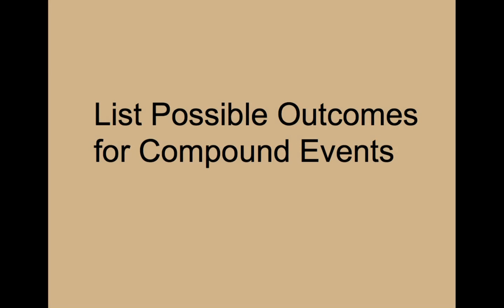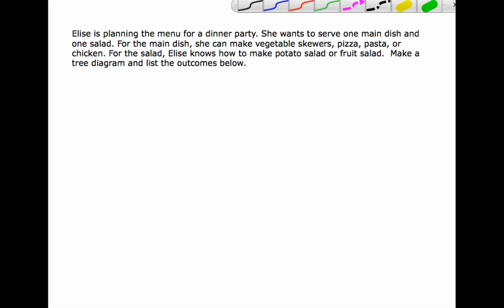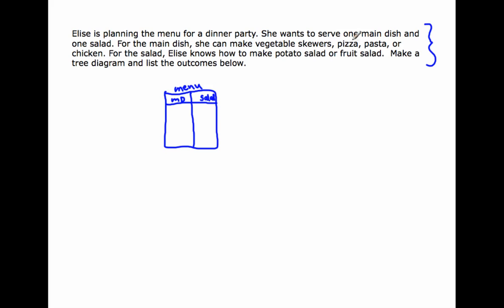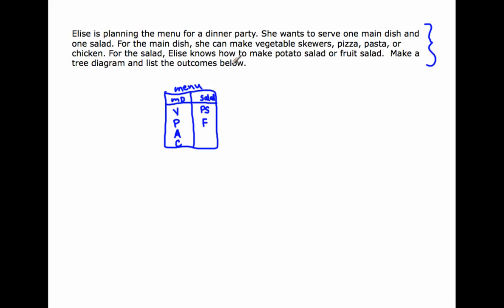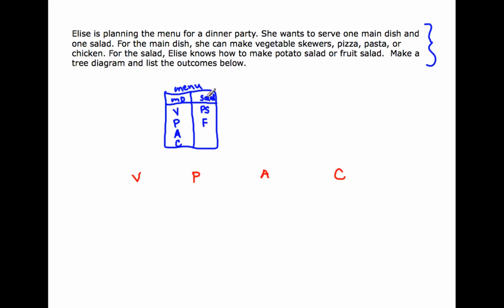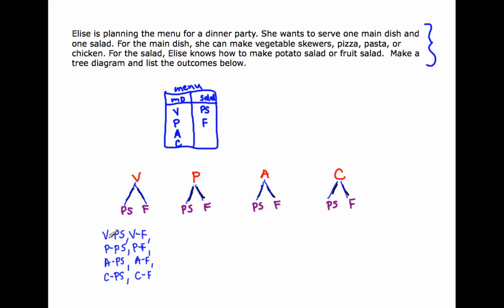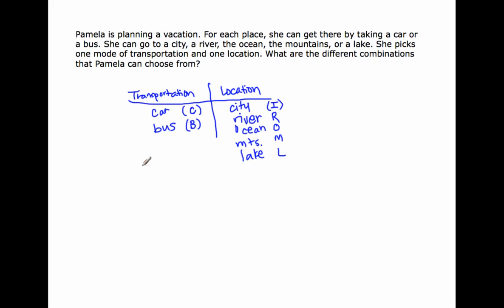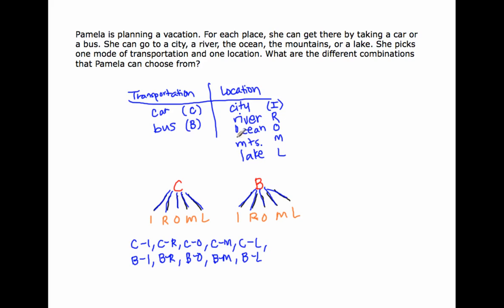7.SP.8.b - List Possible Outcomes for Compound Events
If you've ever been at a restaurant and seen choices for an appetizer, main dish and dessert, have you ever wondered what could the outcomes be if you had to pick one of each from the choices you had?  In this video, Mr. Almeida shows you how to list the possible outcomes of compound events.  This video addresses the modeling of how to find the possible outcomes using tree diagrams, as called for in Common Core math standard 7.SP.8.b.

This is not asking how many combinations are possible, but rather it is a lesson in WHAT the outcomes are.

Mr. Almeida